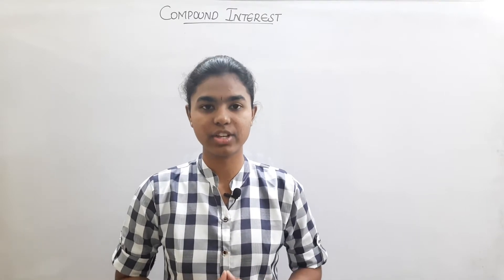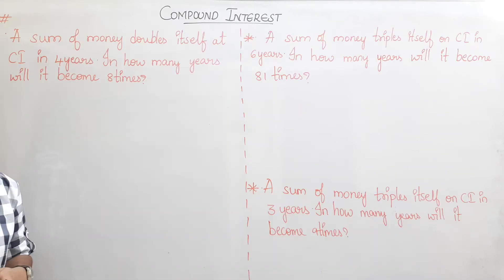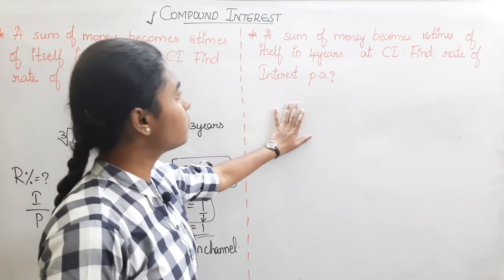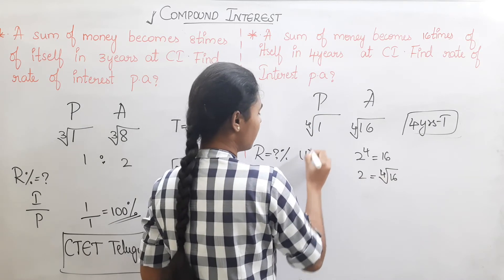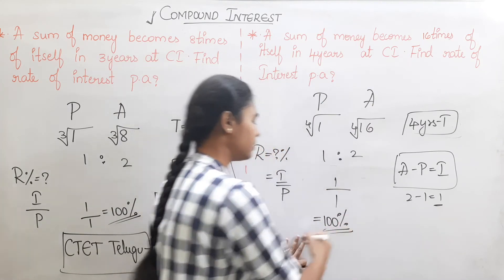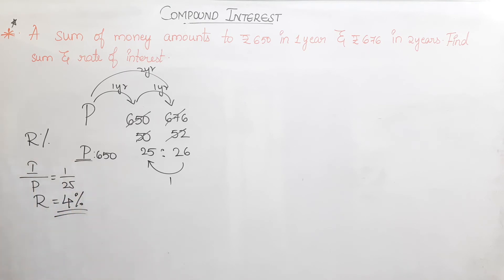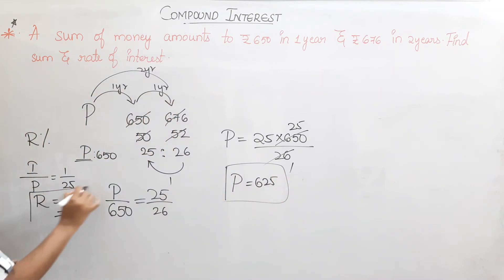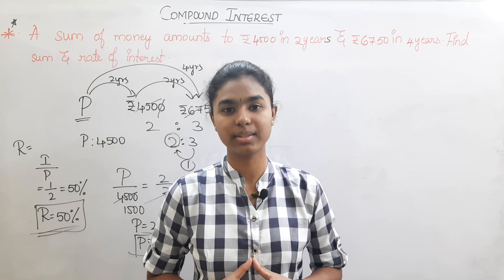Compound Interest part 4 explained in telugu | ARMY PUBLIC SCHOOL TARGET BATCH 2020 Mental Abilities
compound interest part 4 explained in telugu
army public school target batch 2020
mental abilities | ctet telugu

APS preparation classes
army public school recruitment  | army public school vacancies
army public school syllabus | army public school classes
ctet telugu
COMPOUND INTEREST EXPLAINED IN TELUGU | COMPOUND INTEREST
COMPOUND INTEREST IN TELUGU | COMPOUND INTEREST FORMULAS
compound interest tricks in telugu | compound interest tricks and shortcuts
compound interest concept in telugu | hoow to find compound interest
compound interest basic concept in telugu | ctet telugu
compoundinterest | mental abilities
mental abilities classes in telugu